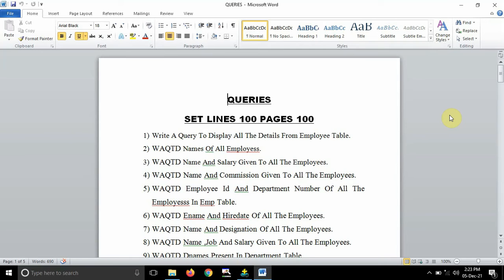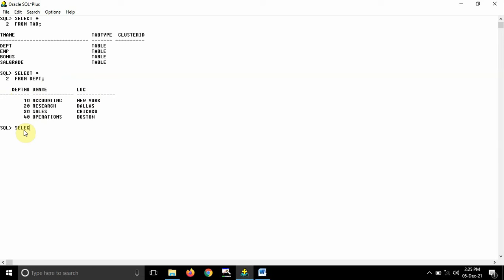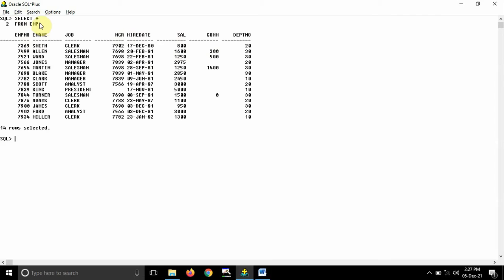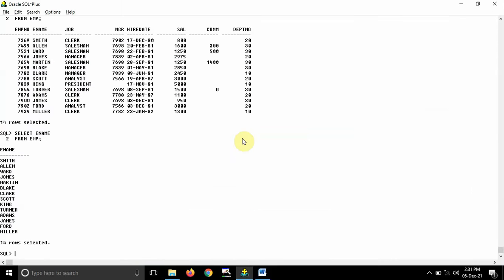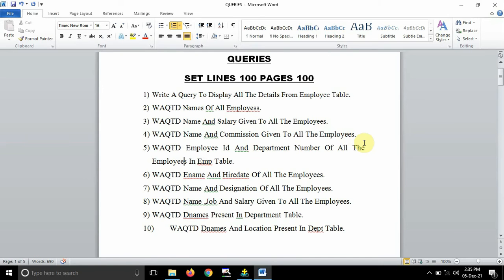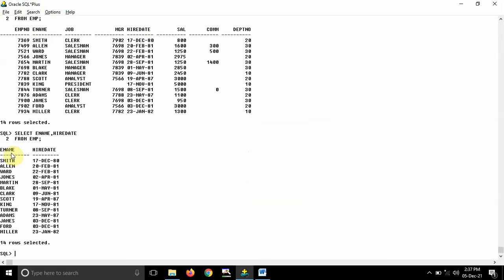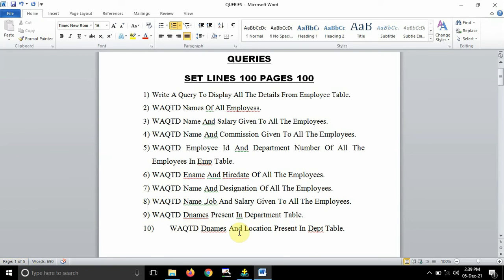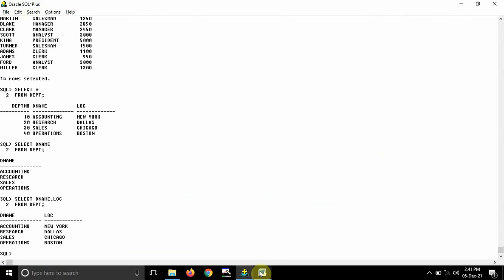SQL QUERIES ASKED IN OFF CAMPUS RECRUITMENT (part 1)/Important questions in SQL for interview